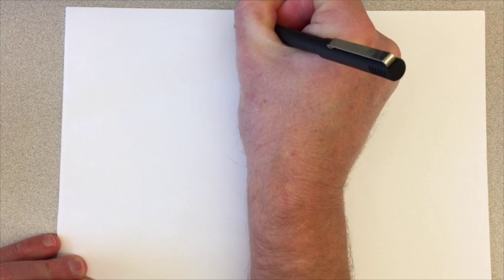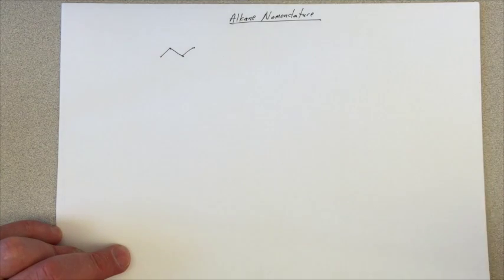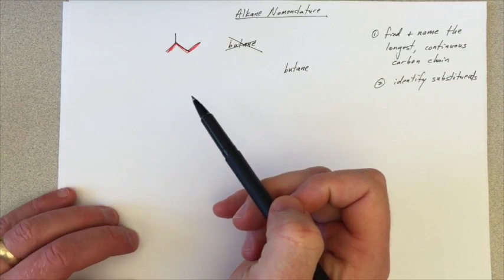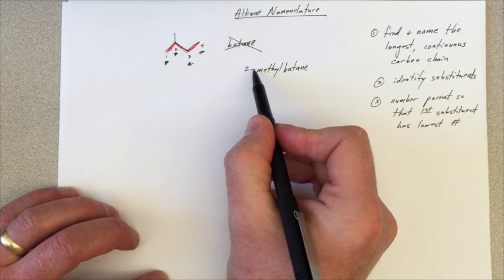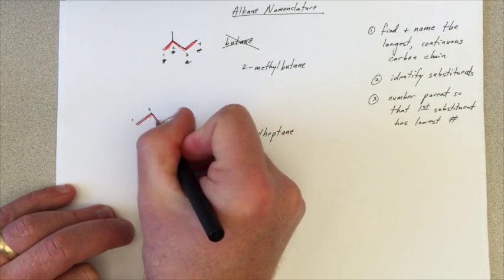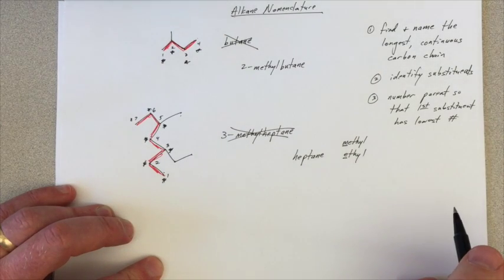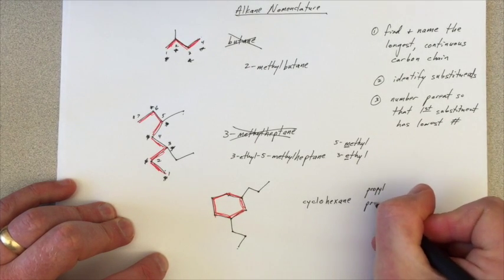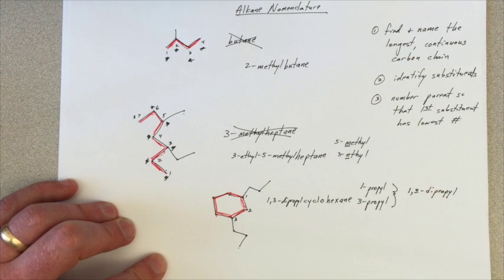Alkane Nomenclature Intro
Introduction to alkane nomenclature